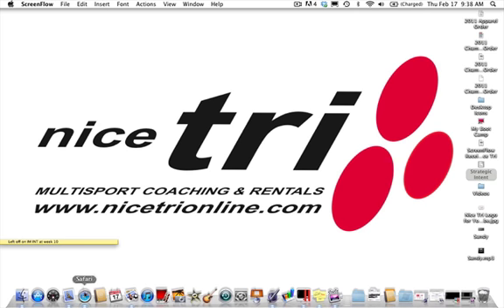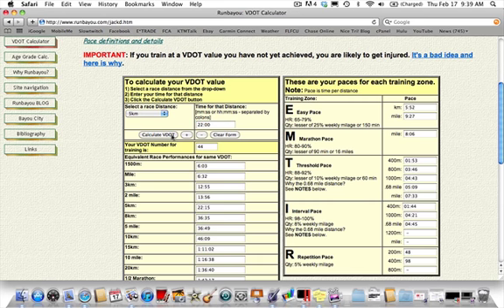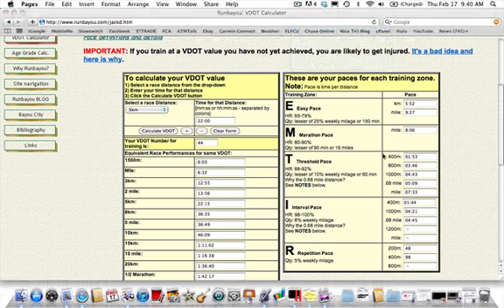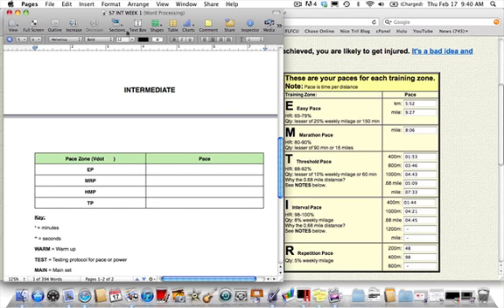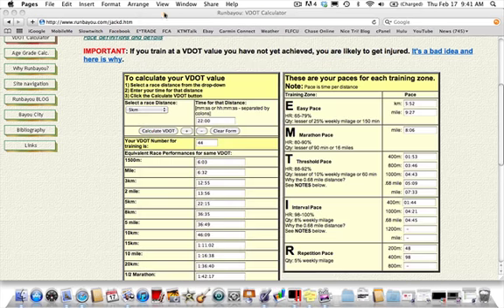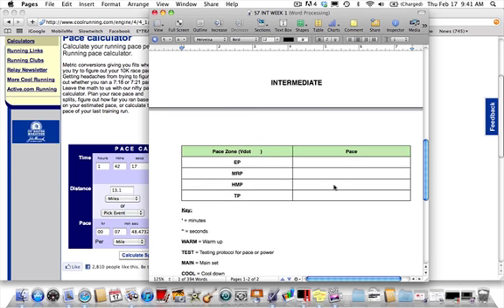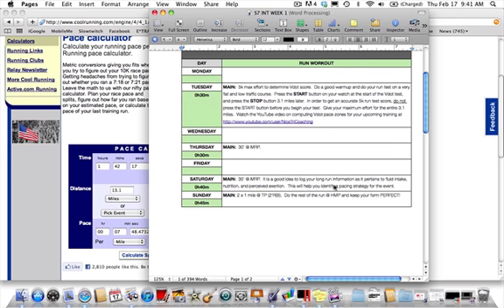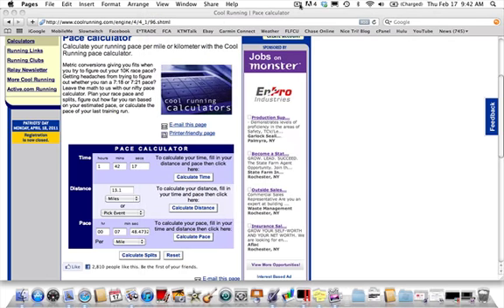Vdot Calculations for your training plan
This brief video describes the process to calculate training paces for your Seneca7 training plan by Nice Tri Multisport Coaching